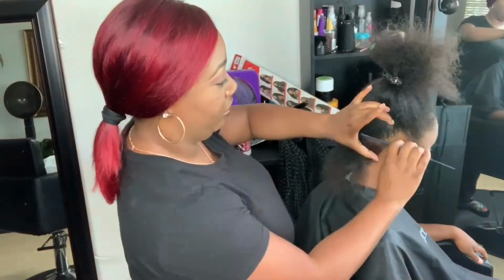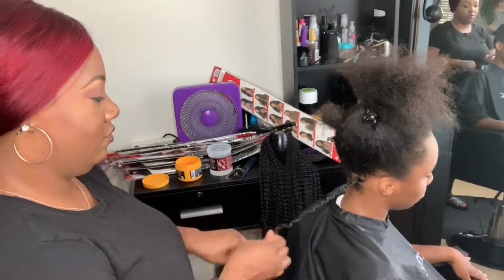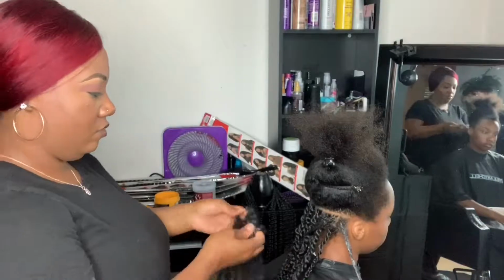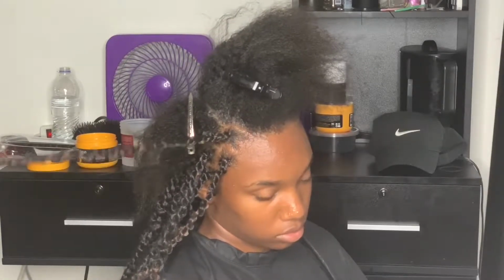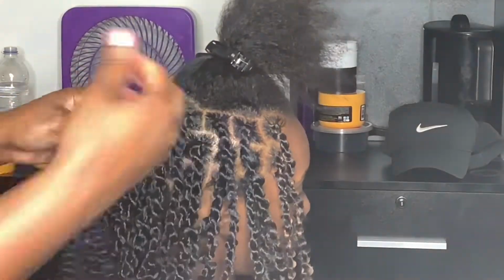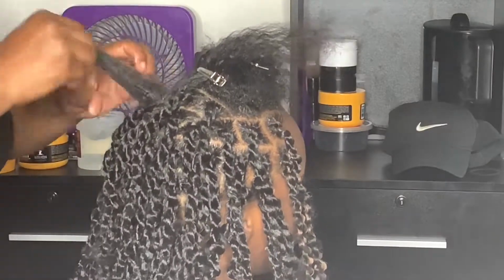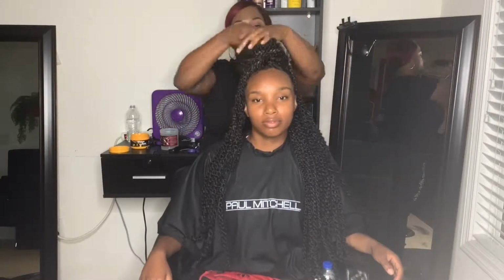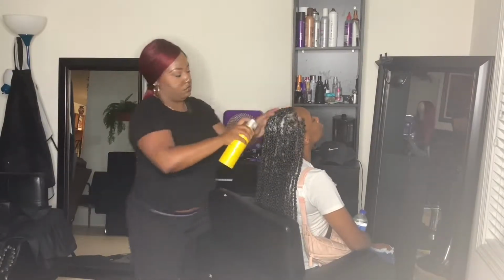PASSION TWIST | Water Wave Hair | How To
2nd YouTube:  Kayy & Ianeica J

Intro: I designed it
Outro: I designed it